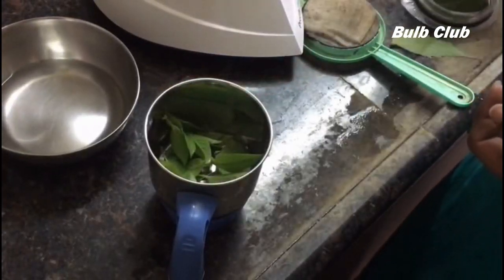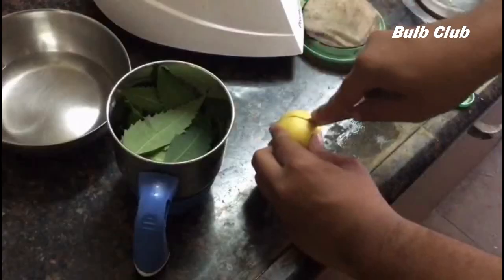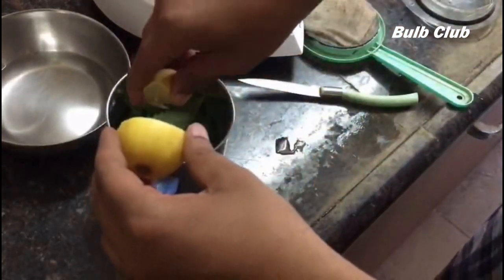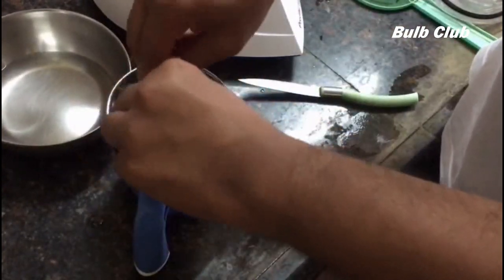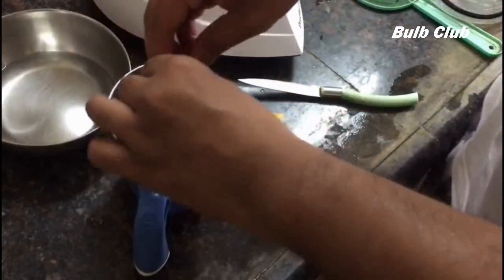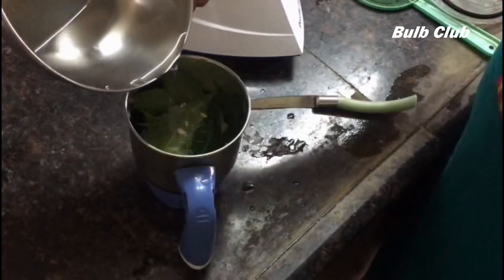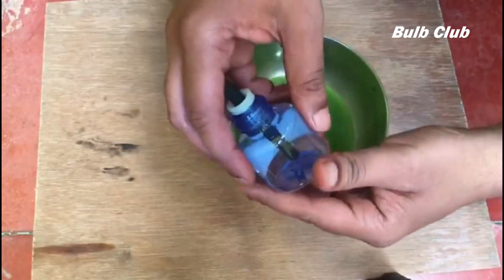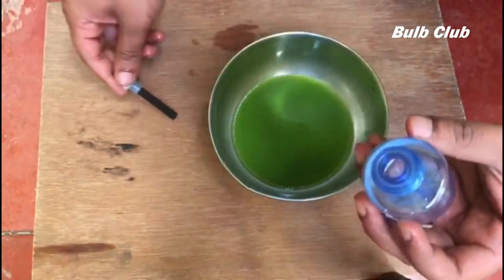How to prepare a homemade natural mosquito repellent liquid| Chemical free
Below r the leaf ingredients list
Plectranthus amboinicus/Borage leaf
Neem leaf
Basil leaf

mosquito repellent for kids
moskipatch natural mosquito repellent mosquito eater best mosquito repellent for dogs misquitos mosquito repellent stickers